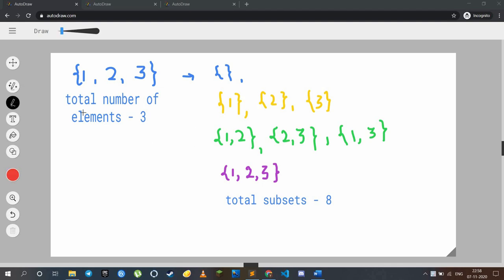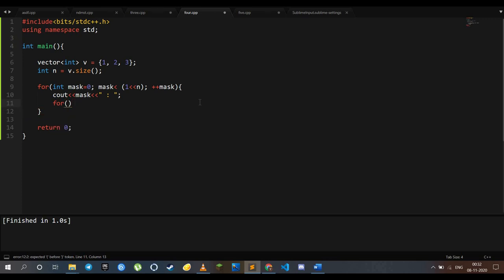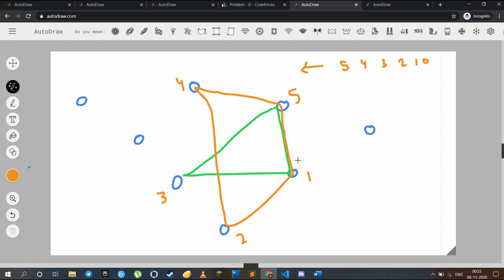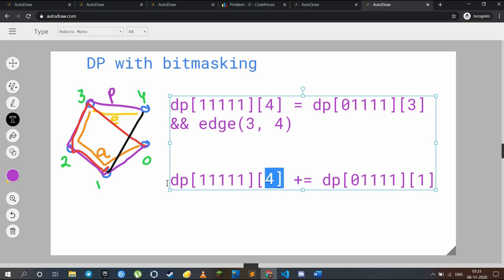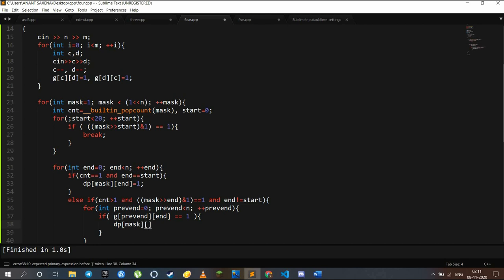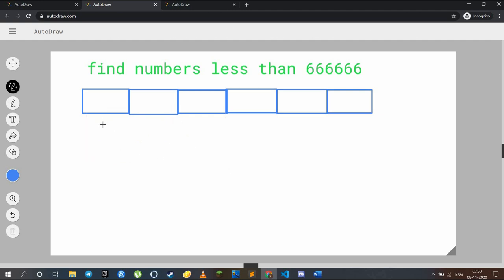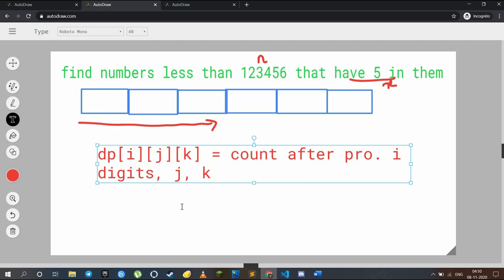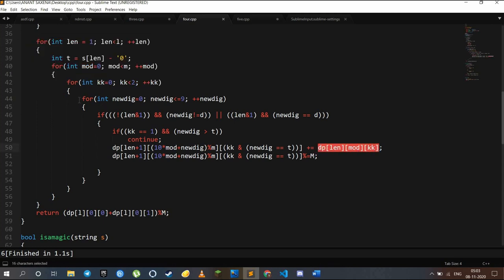Bitmasking & Digit Dynamic Programming | Competitive Programming | Anant Saxena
Hi, I'm Anant Saxena, a member of Competitive Programmer's Group, Club of Programmers  IITBHU, and CSE '19 student at IIT BHU, Varanasi and I like to code.

This is my attempt at a Bitmasking as well as Digit Dynamic Programming Tutorial for fellow beginners in programming.

Bitmasking is an easy and efficient way to obtain all subsets of a sequence. And then we can use the subsets as states in a DP to solve complex problems easily.

Digit DP is another simple to learn technique that can be used to find the count of numbers that satisfy a particular condition quickly.

These techniques are easy to understand and really help out during a competitive programming contest. They save a lot of time and best of all, don't require you to learn any new algorithms.

On codeforces - loud_mouth, misnomer
On codechef - loud_mouth